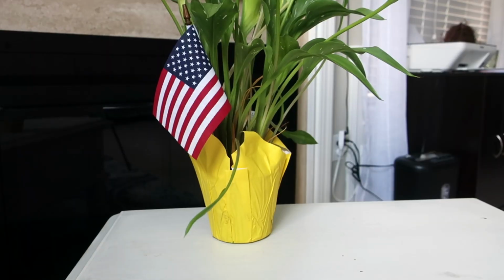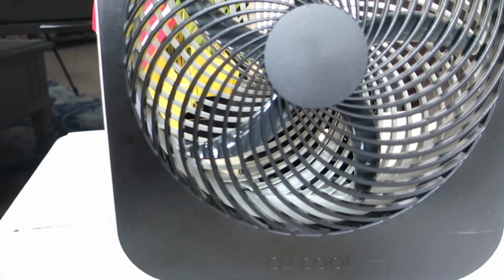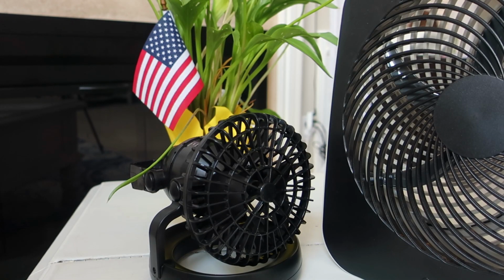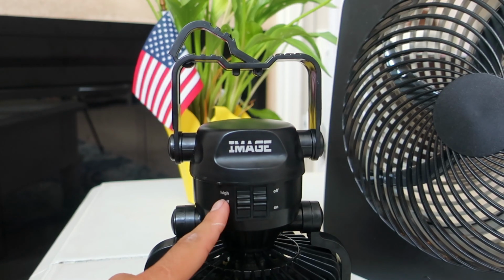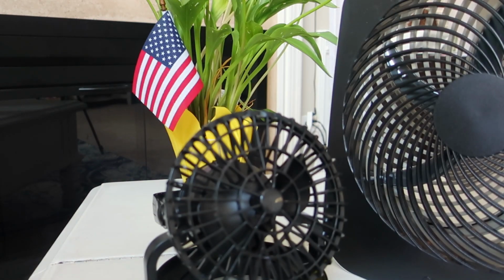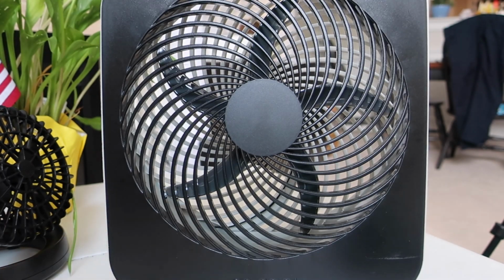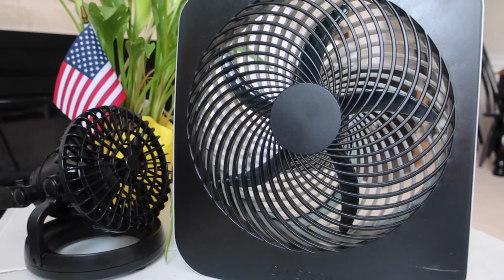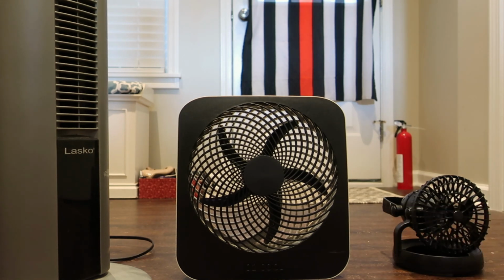Ways to Stay Cool While Tent Camping in the Summer | Battery Powered Fans Test/Review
O2COOL Portable Fan with AC Adapter | Dual Power Source, Battery or AC Adapter | Up to 40 Hrs Battery Life | 10-Inch

Image Portable LED Camping Lantern...